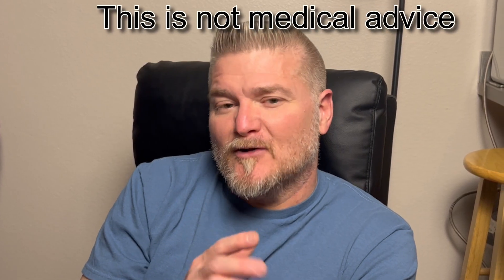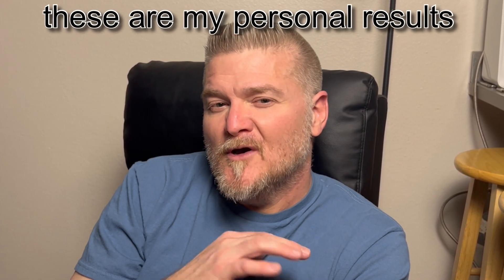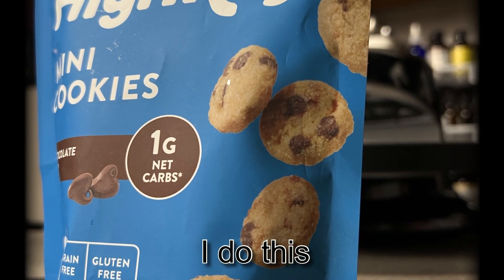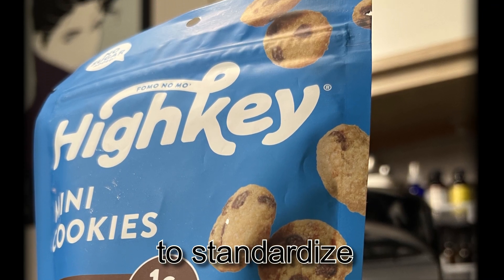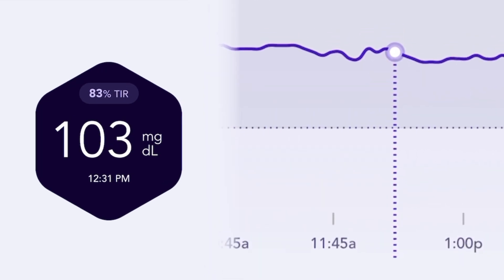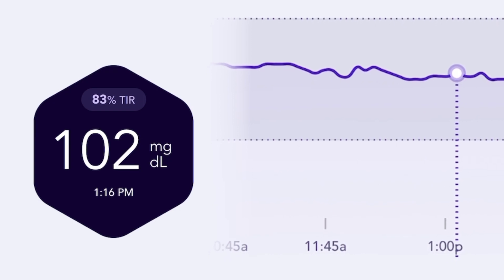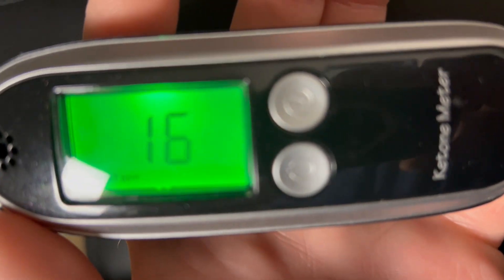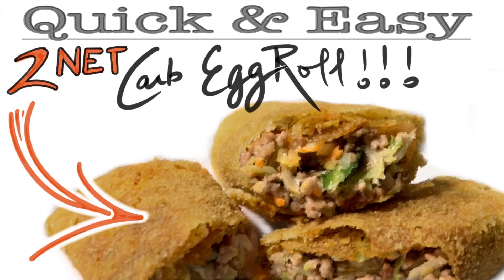I ATE a Bag of High Key cookies and this happened REVIEW with Blood Glucose + ketone measurement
Low-carb cookies are a delicious and satisfying treat that have gained popularity among those in the keto and low-carb community. ￼While low-carb cookies are designed to minimize the impact on blood glucose levels, do they? ￼Does this guilt-free low carb cookie provide a way to indulge in a sweet treat without causing a significant spike in blood glucose levels? I just had to find out what they did to my blood glucose level and now I’ll share it with you.